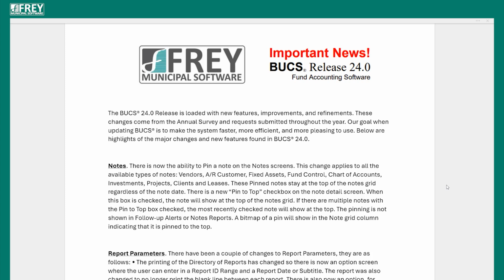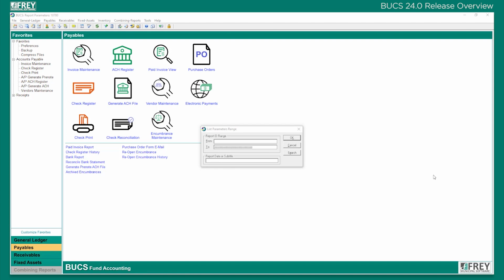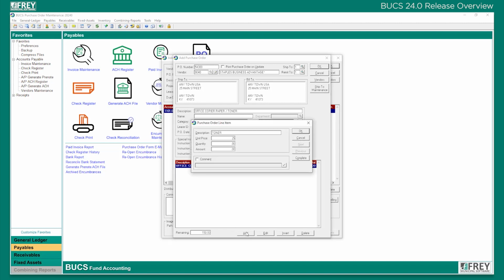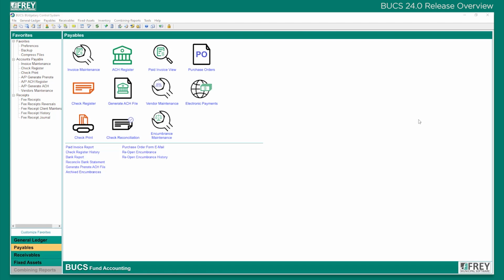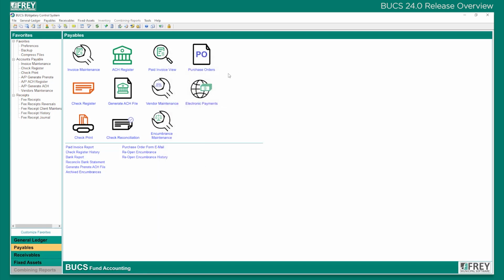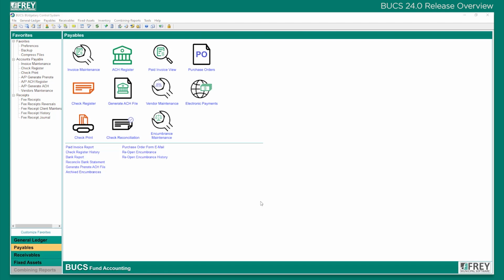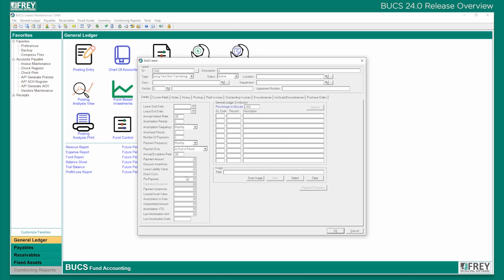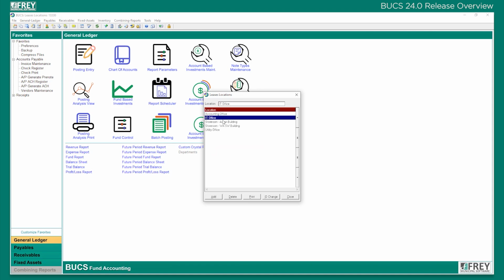BUCS 24 Release Overview 2024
Enjoy a narrated video overview of the BUCS 24 Budgetary Control System release, presented by FREY Municipal Software.